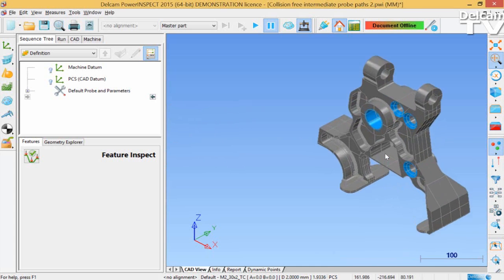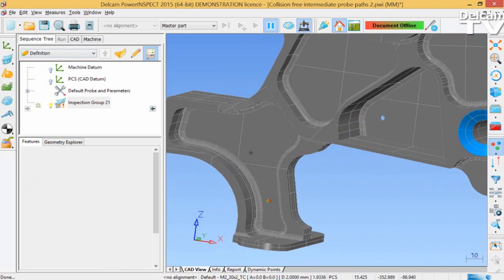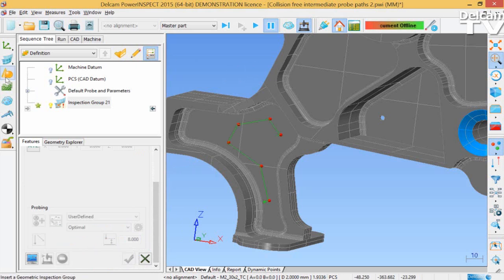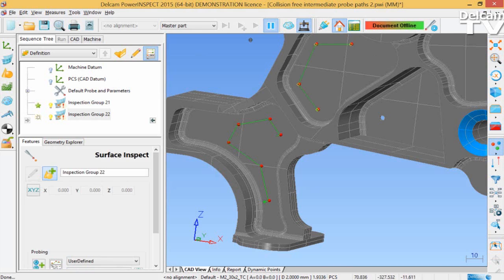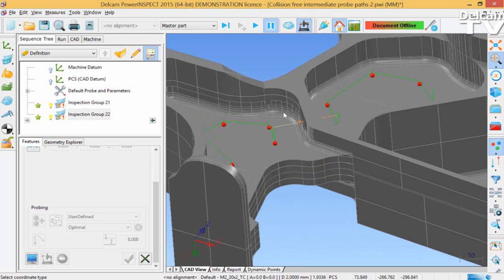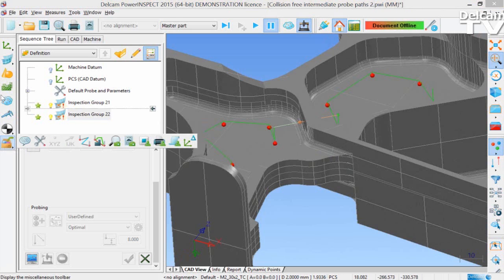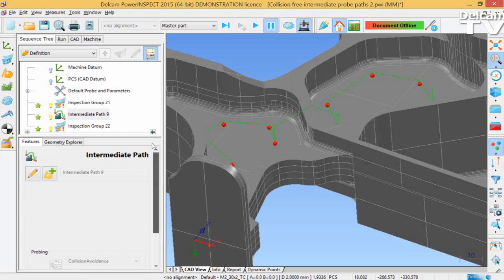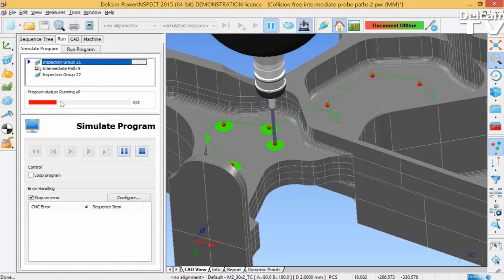Collision free intermediate probe paths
Create intermediate points at a location specified in the CAD coordinates and keep probe paths collision-free.